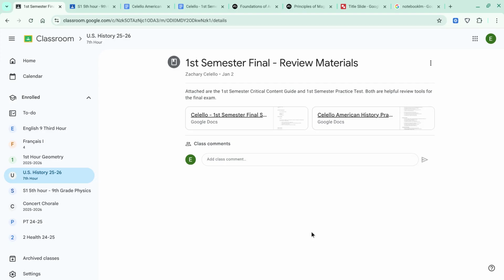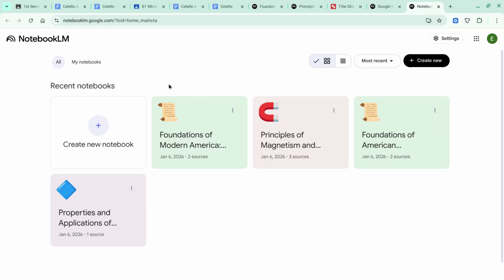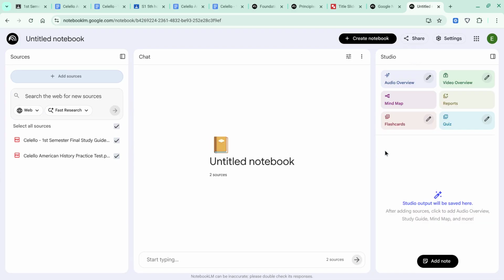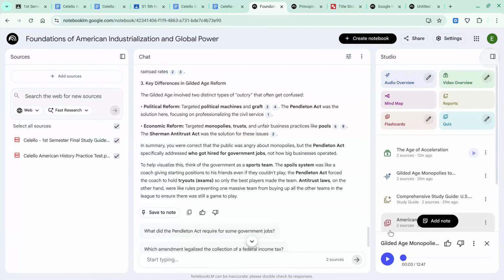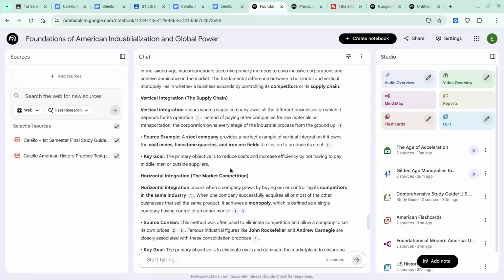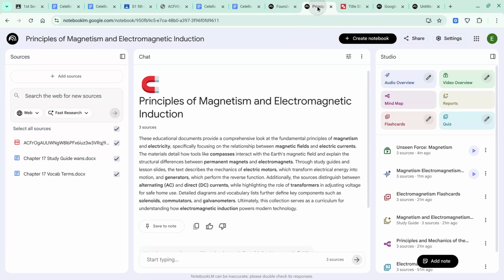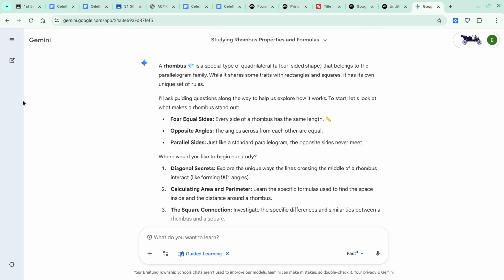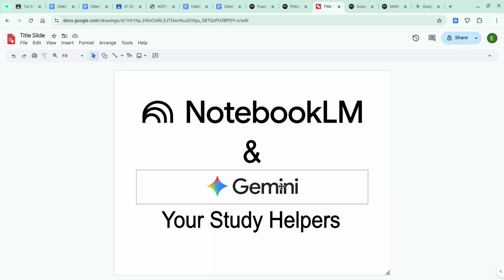Exam Prep - NotebookLM and Gemini For Students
Studying for exams can be stressful for students! Luckily NotebookLM and Gemini from Google help makes the process easier. Watch this video to see how a student can download study guide material to create a variety of exam prep resources.